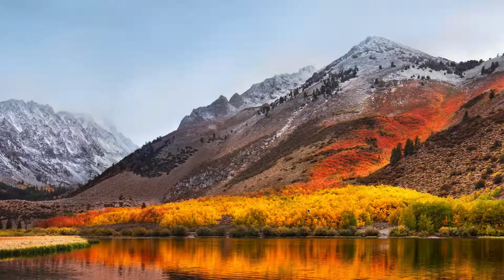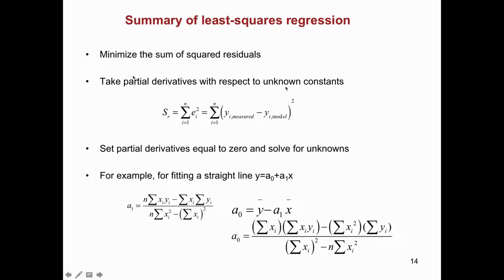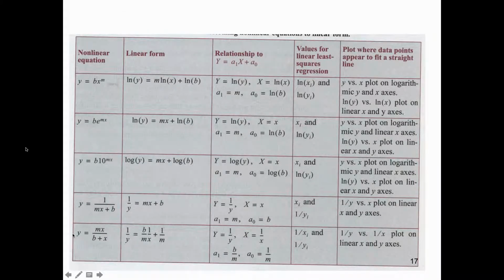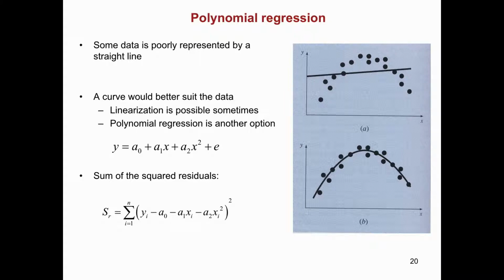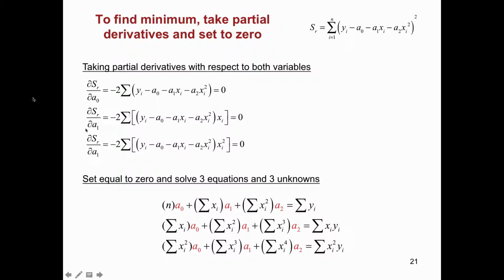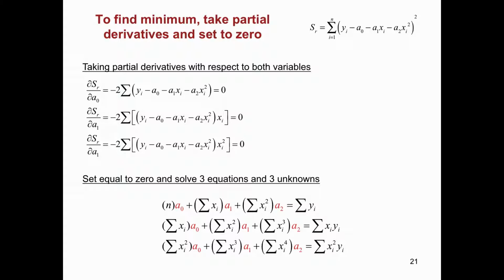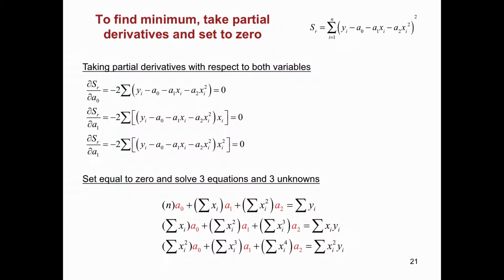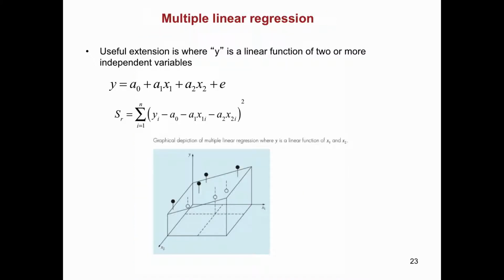PGE310 Spring2019 Lecture7 CurveFitting 2019 05 01